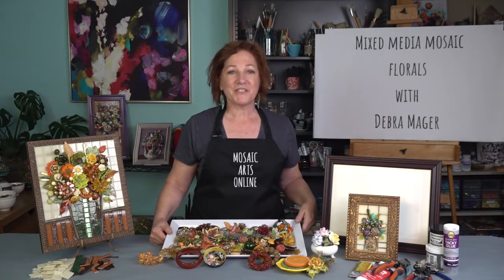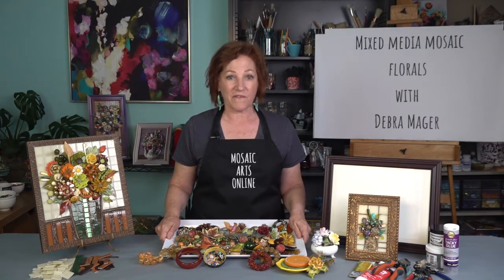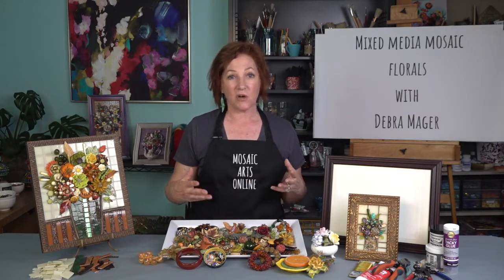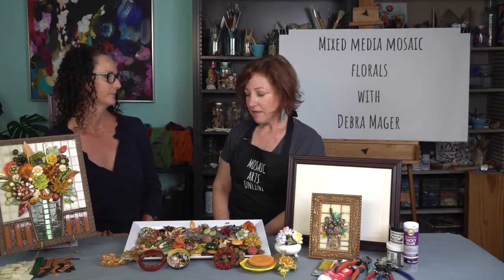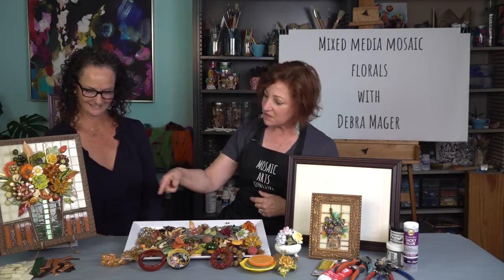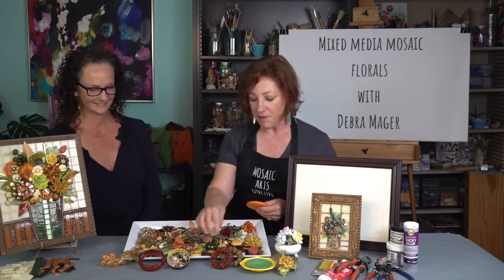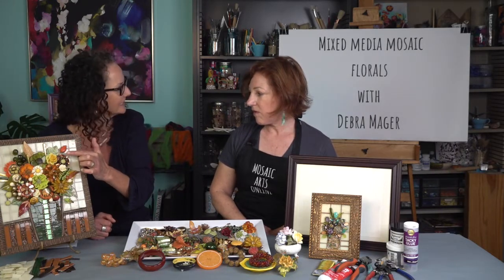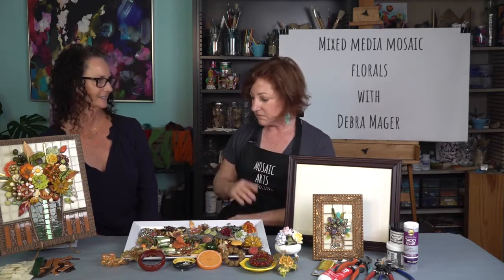Mixed Media Mosaic Florals with Debra Mager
In this online course Debra Mager shares her tried and true methods for creating beautiful and unique mixed media floral arrangements with sentimental and found objects. You will never look at your grandmother's broach the same way again. Check out the link for her free promo video with a sneak peek inside the course.